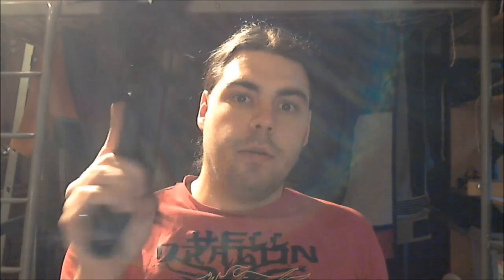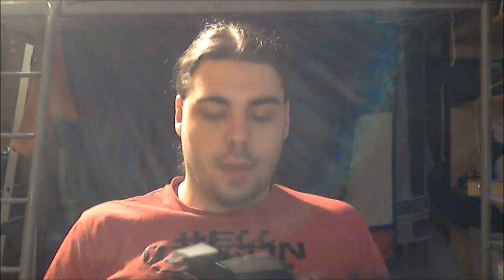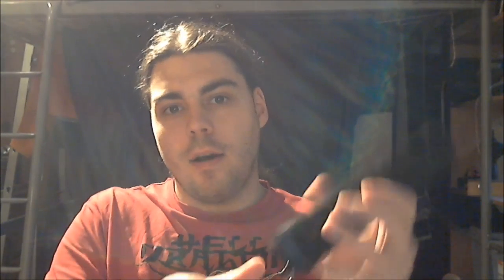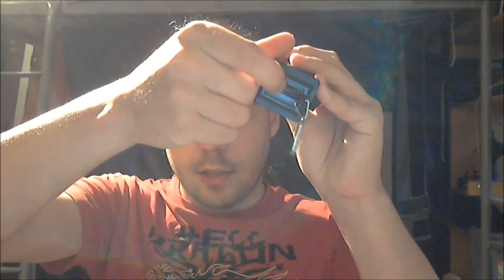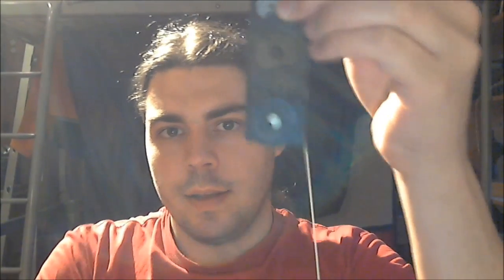Double Eagle M89 UMP 45 AEG High cap mag modification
My 2 right hands have once more proven themselves to be very useful.